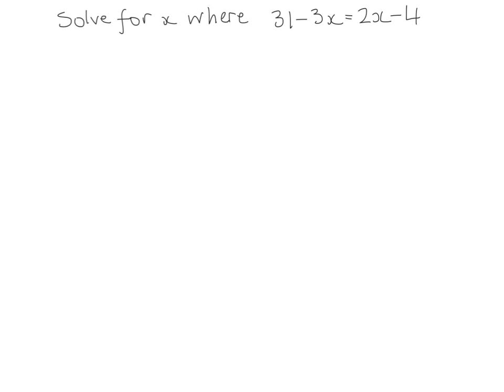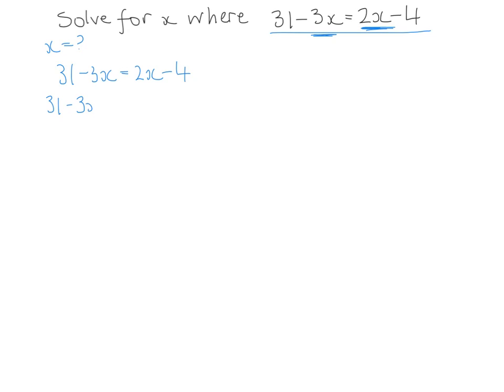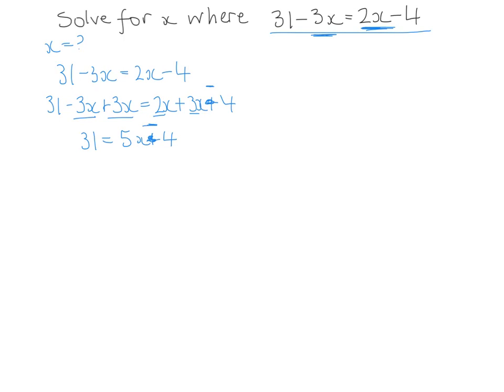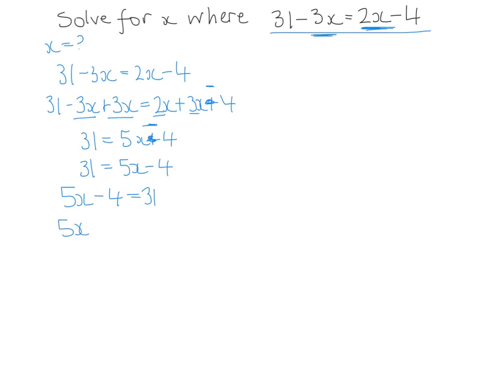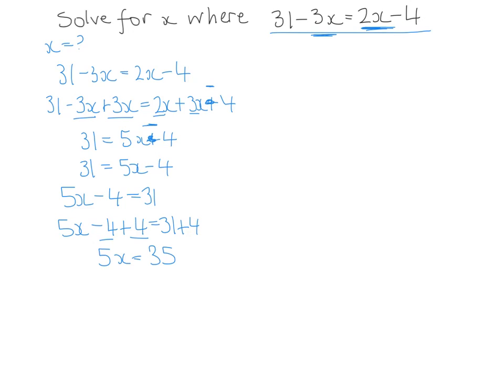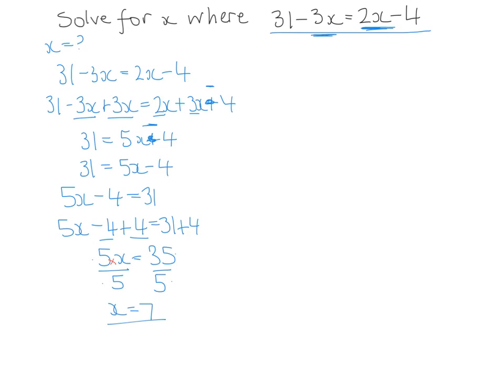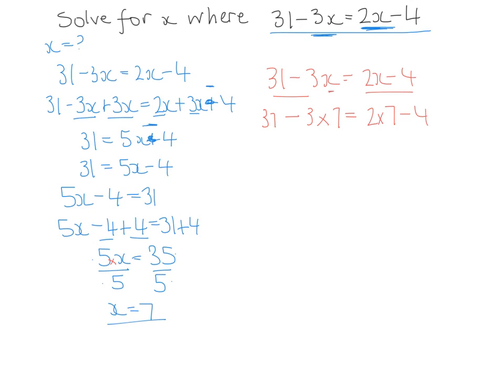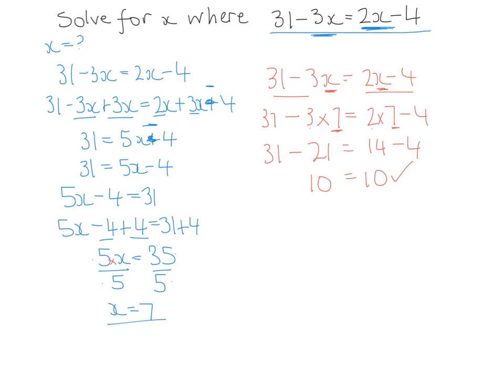solving linear equations 19